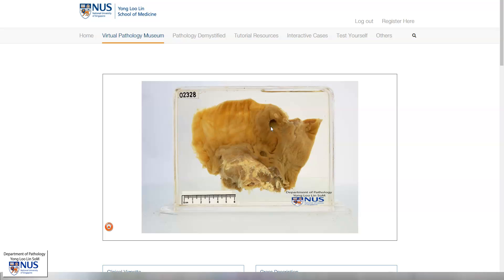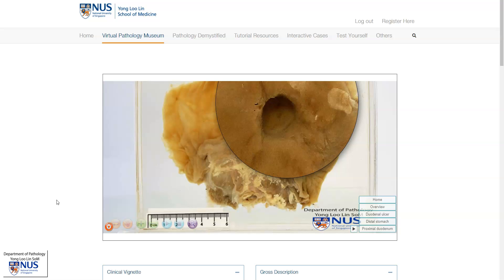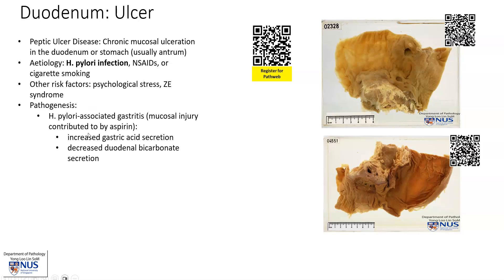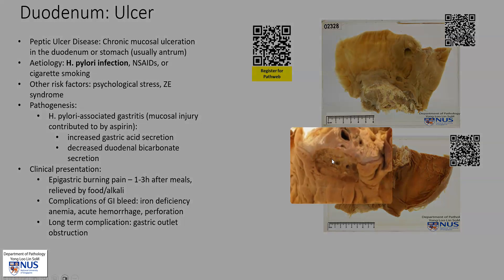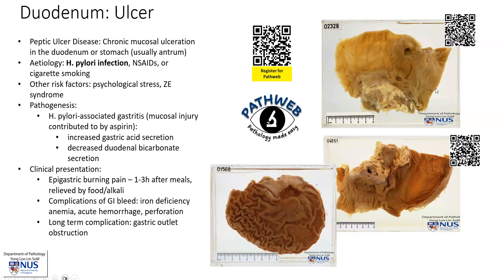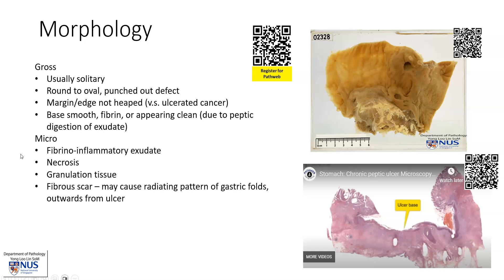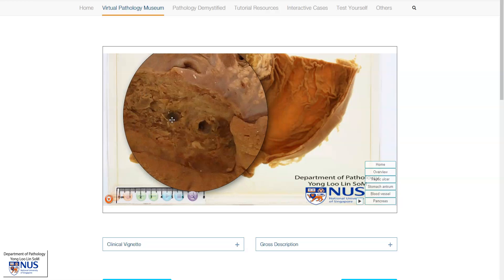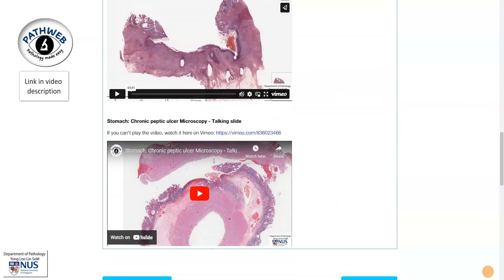Duodenum - Peptic ulcer disease (Gross pathology)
Demonstration of the salient gross features of peptic ulcer disease in the duodenum, with brief clinicopathologic correlation.